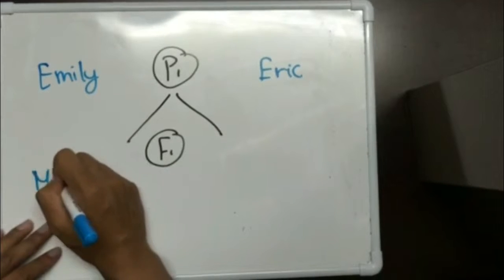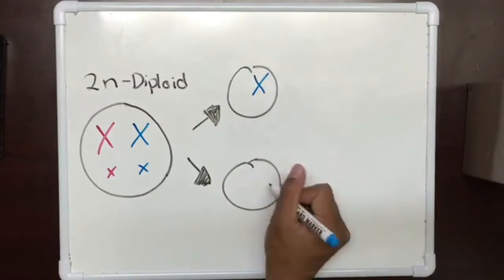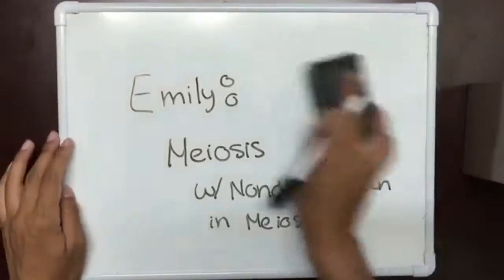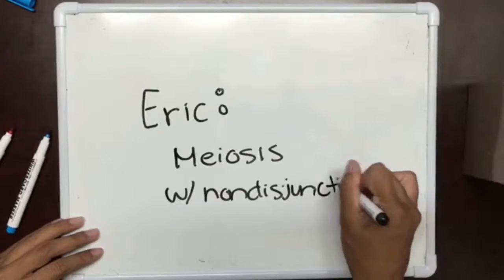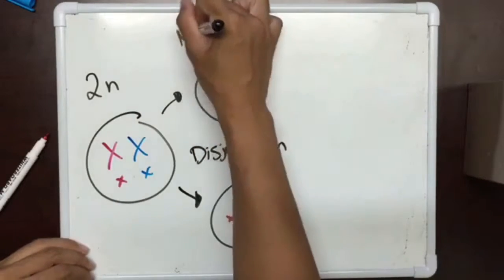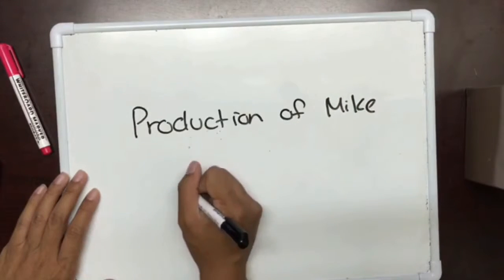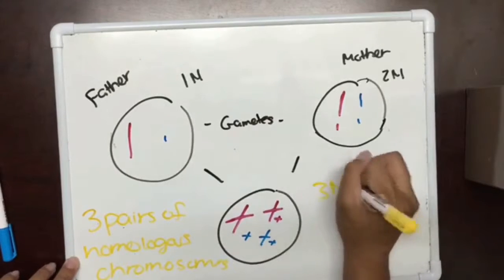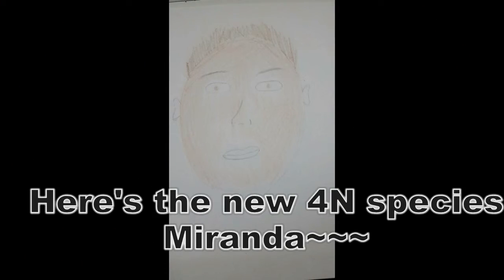Autopolyploid project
c: